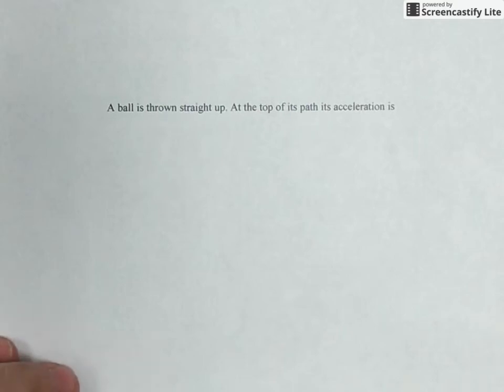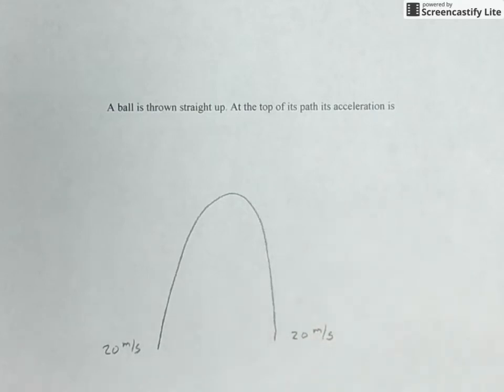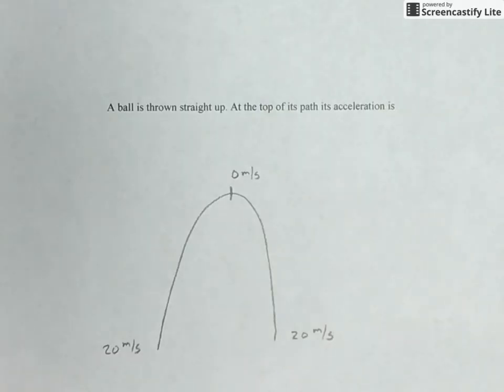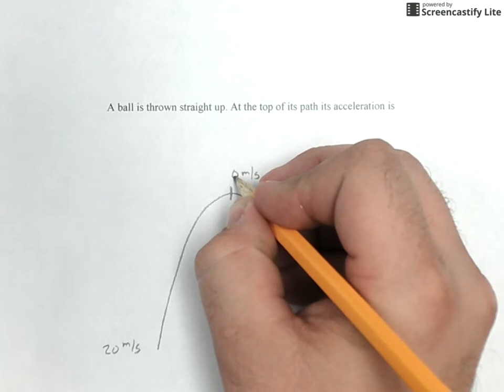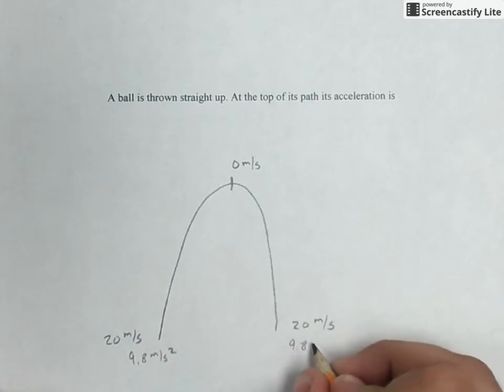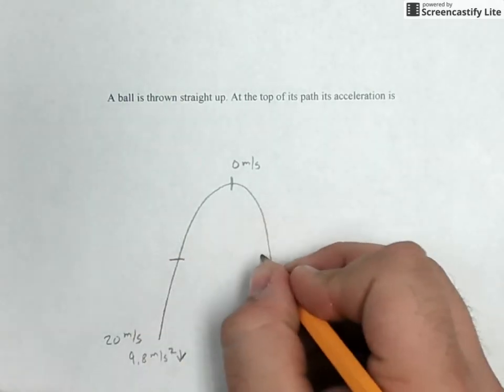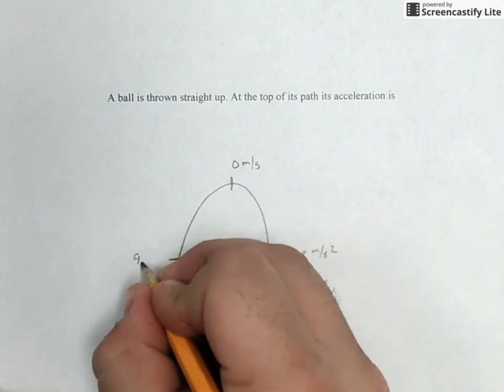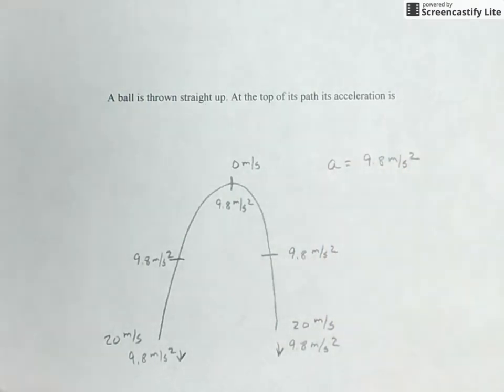Acceleration and Freefall